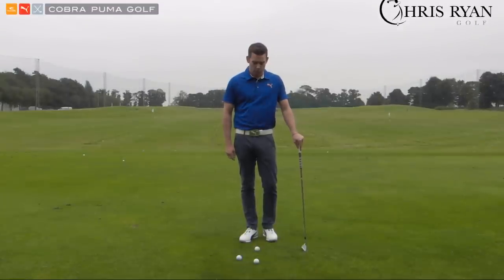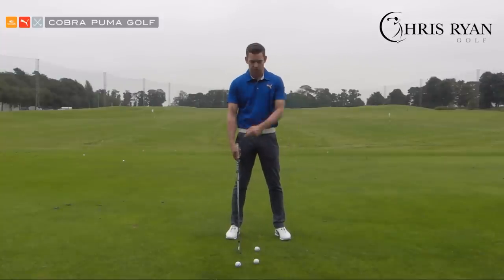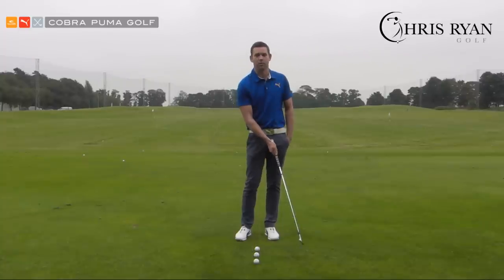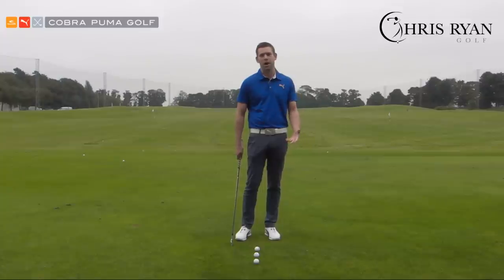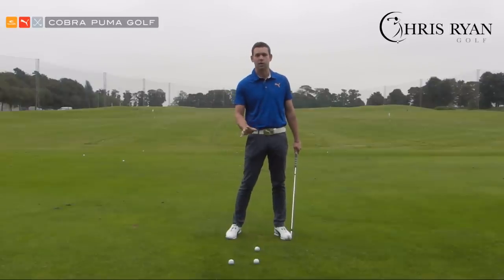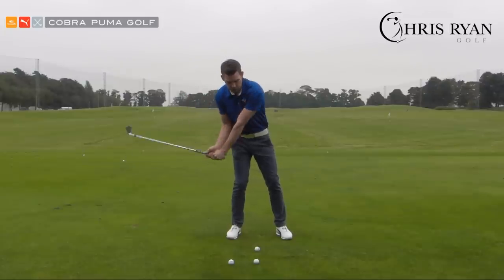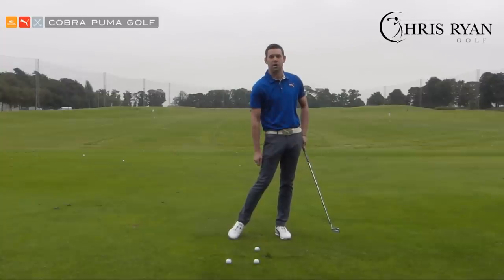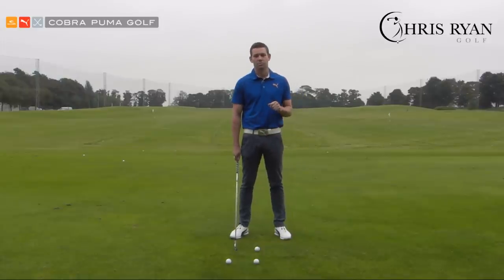Golf Drill for More Solid Contact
Belfry based PGA Professional Chris Ryan goes through a simple but effective drill to help you make more solid contact with your iron shots.